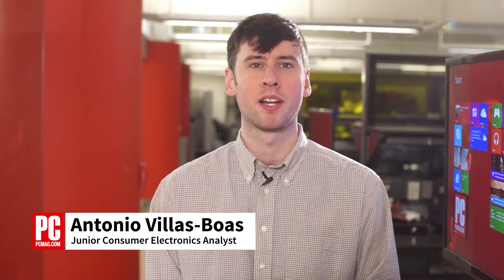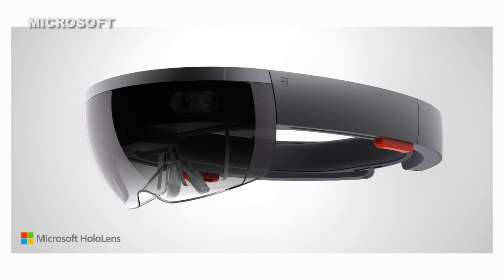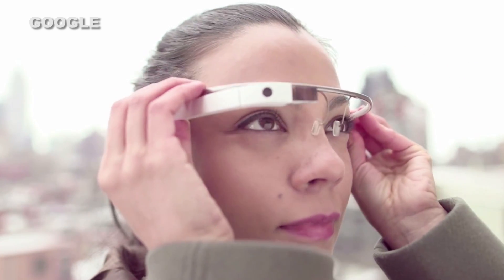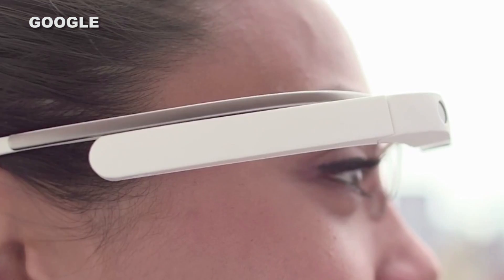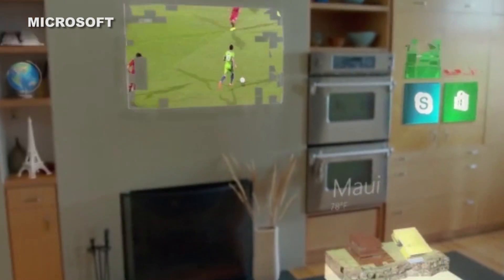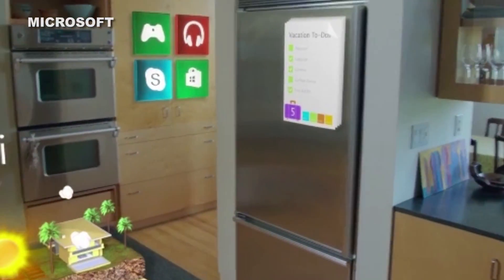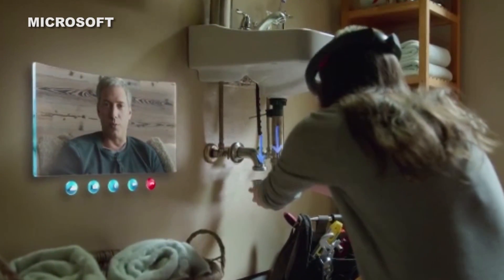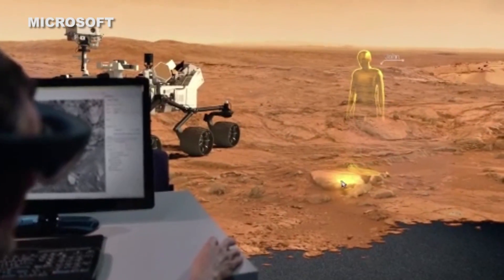What's New Now: HoloLens Drapes Your Digital Life Around Your Home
Microsoft revealed HoloLens yesterday, and it looks like it could be the augmented reality hardware that could actually become part of our daily lives.

What's New Now is PCMag's daily report where we cover the most talked about technology story of the day. Check back every day as we suggest why the story is important to you and provide expert analysis and opinion on the topic.

Watch this episode and more in our 'What's New Now' playlist